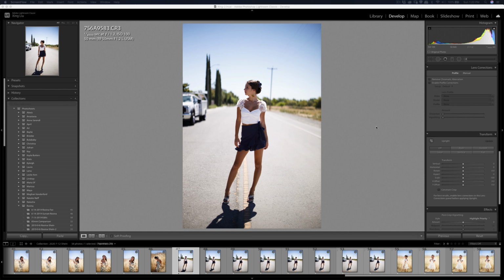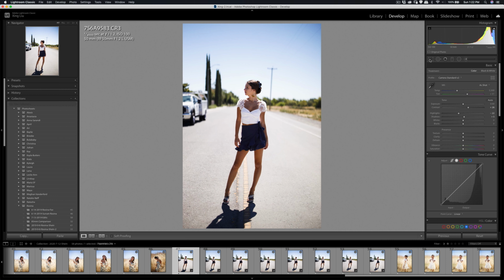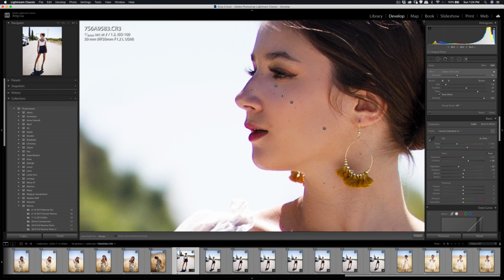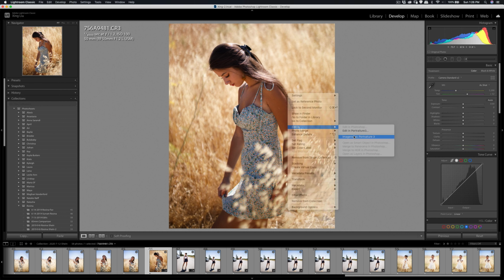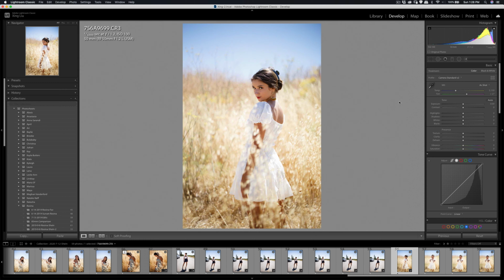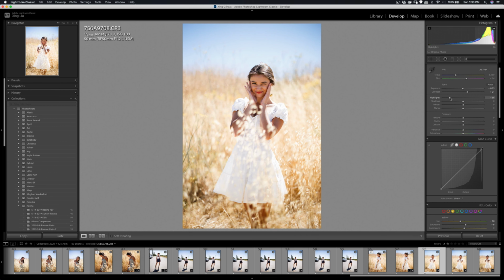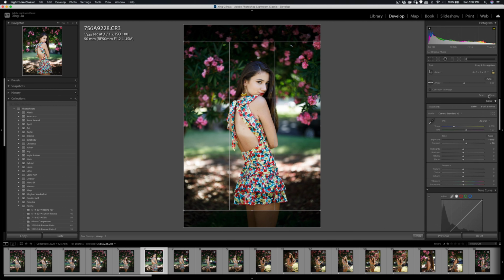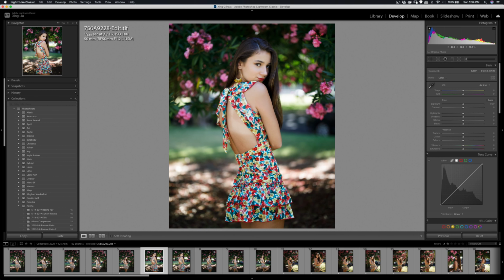Lightroom Editing Process | RF 50mm F1.2 L Canon EOS R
Here is my editing process using VSCO on the photos from RF 50mm F1.2 L. Model: @rosinashakirova

Canon EOS R
RF 50MM F1.2 L